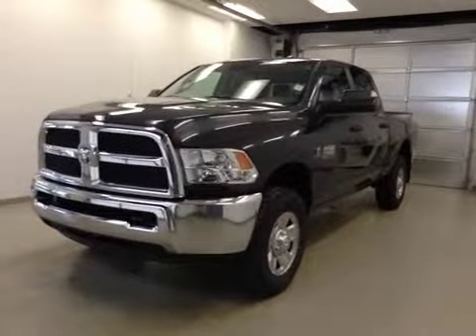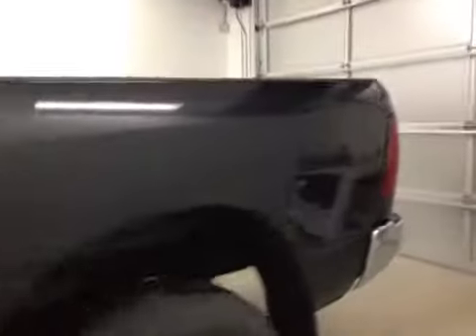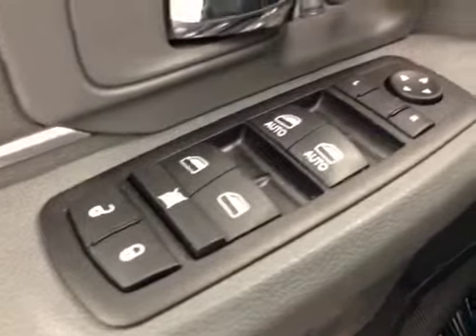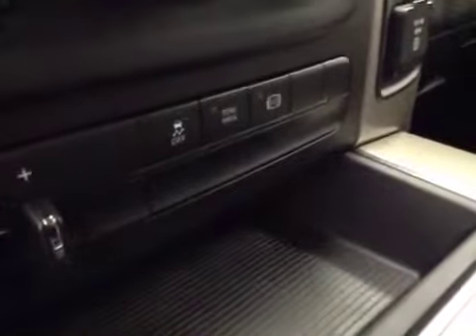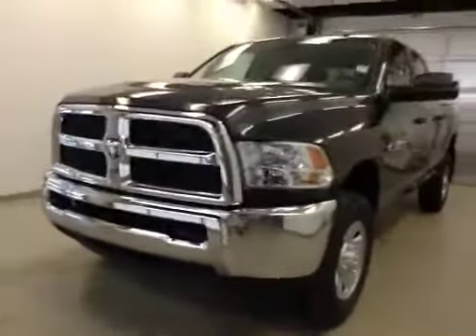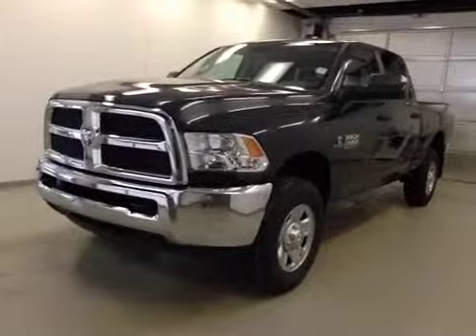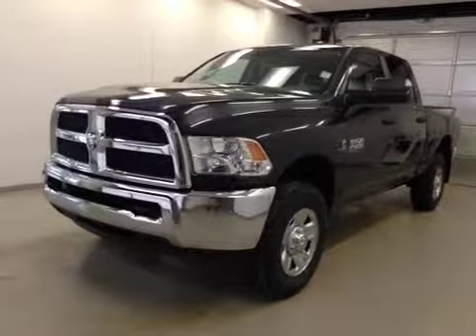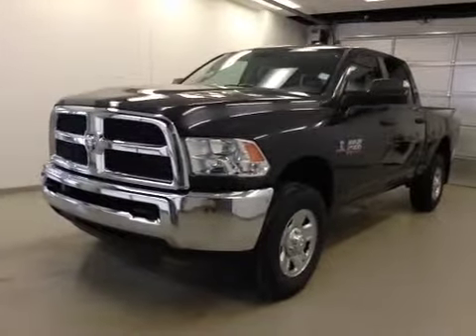2014 Ram 2500 4WD Crew Cab 149" SLT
This is a 2014 Ram 2500 4WD Crew Cab 149&quot; SLT with 6-Speed A/T transmission Gray[PAR,Maximum Steel Metallic Clearcoat] color and Diesel Gray/Black interior color.  This video is recorded and uploaded by cDemo Mobile Inspector